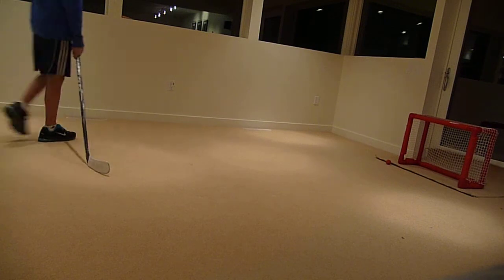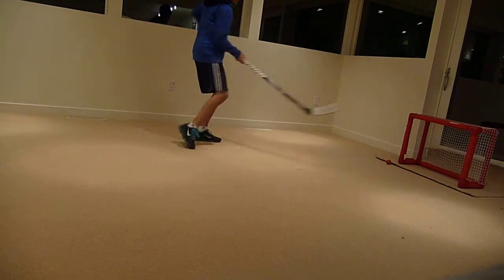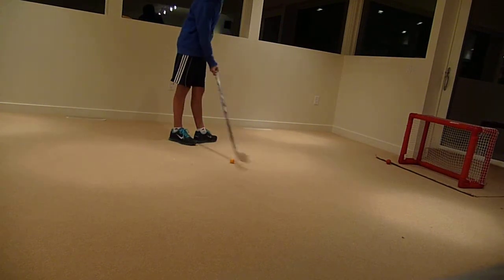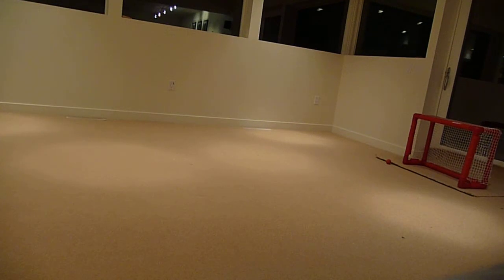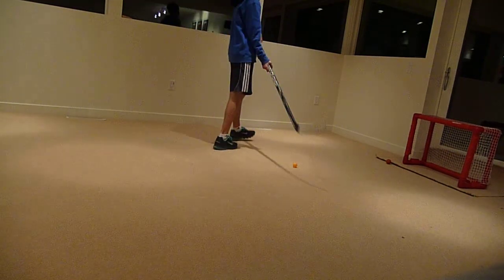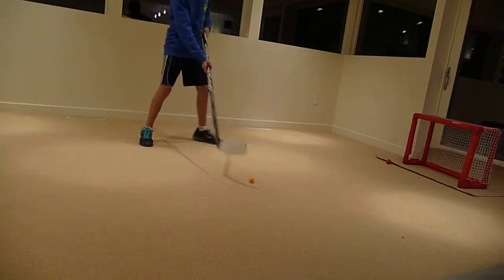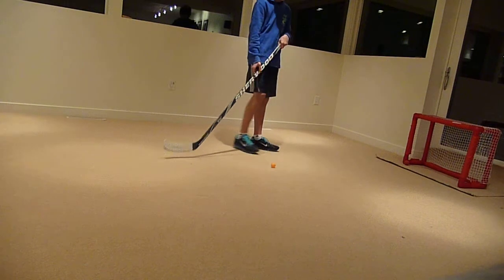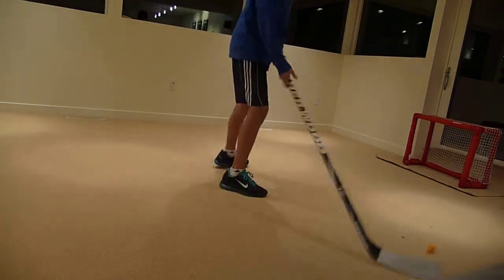The proper way to shoot a hockey puck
This shows the proper way to do a wrist shot, slapshot, and snapshot.